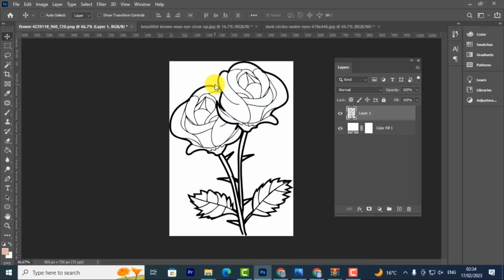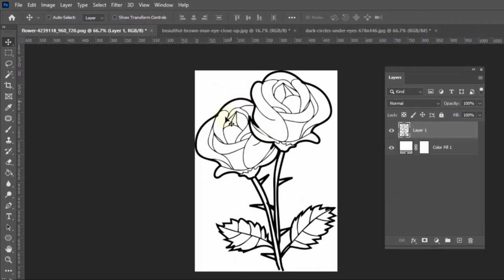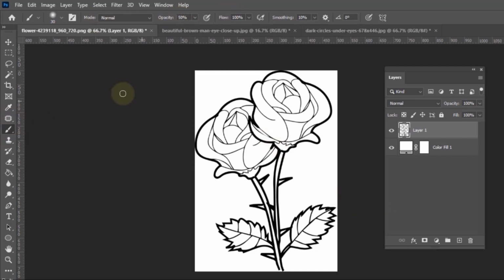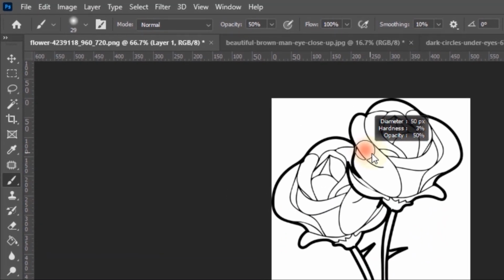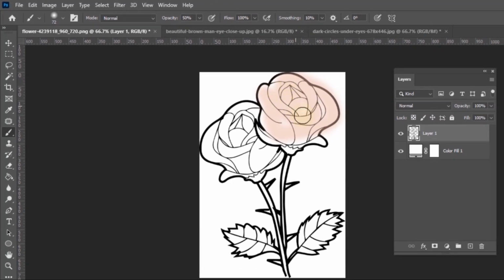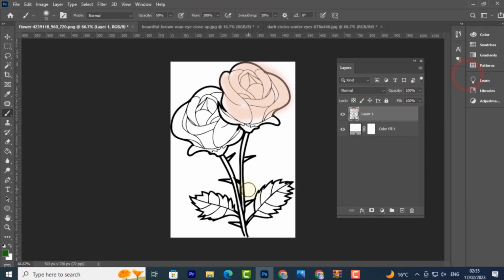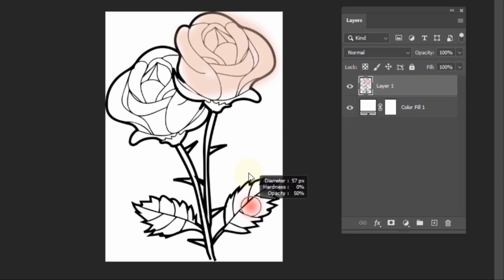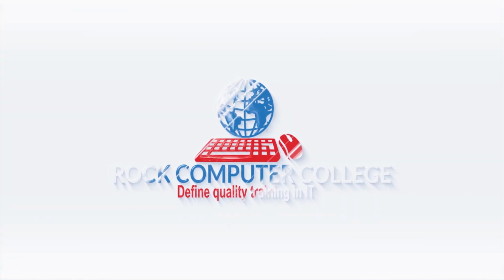Photoshop Tutorial: Mastering Brush Shortcuts for Efficient Editing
In this Photoshop tutorial, you'll learn how to use brush shortcuts to enhance your editing workflow and save time while creating stunning digital art. We'll cover everything from selecting the right brush to customizing its size, opacity, and flow. You'll also discover how to switch between brushes quickly and how to create your own custom brush presets.

By the end of this tutorial, you'll have a solid understanding of how to use brush shortcuts in Photoshop and how they can help you achieve your editing goals more efficiently. Whether you're a beginner or an experienced Photoshop user, mastering brush shortcuts is an essential skill that can take your digital art to the next level. So grab your stylus and let's get started!